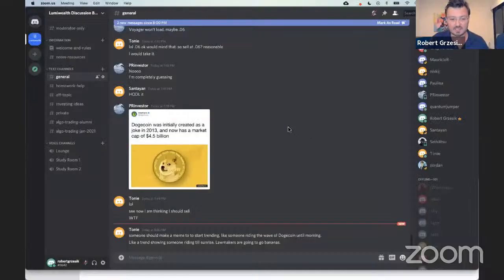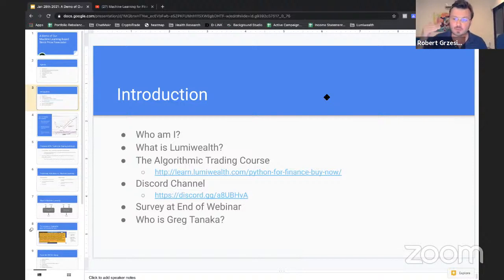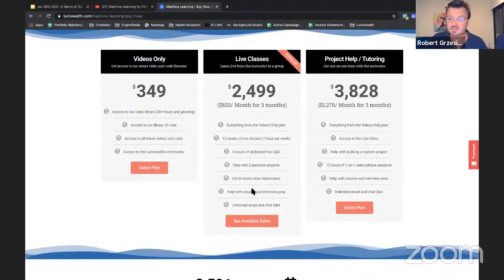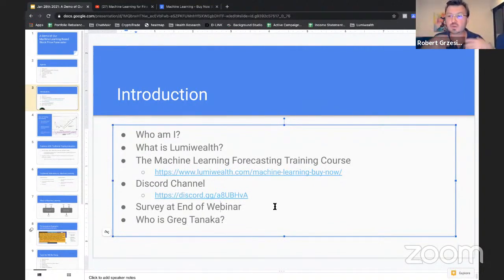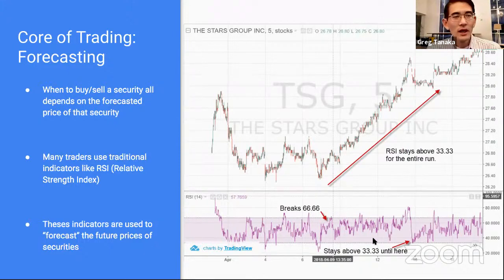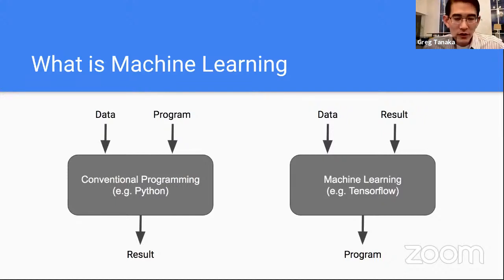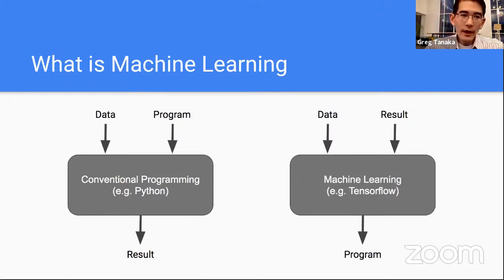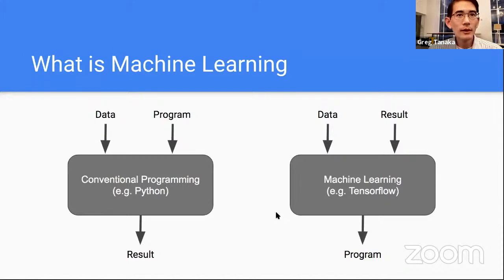Machine Learning for Finance and Trading